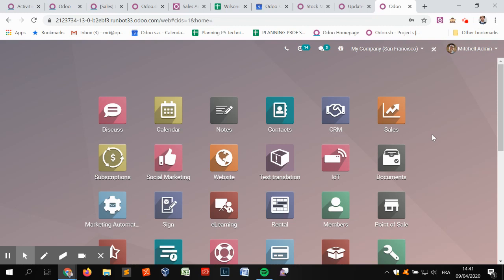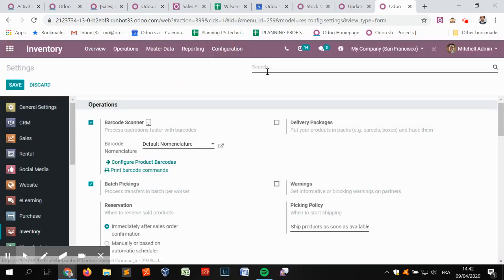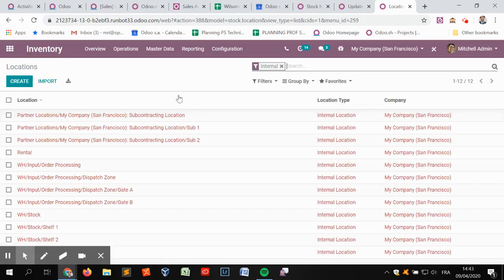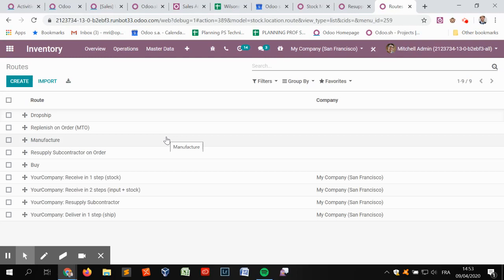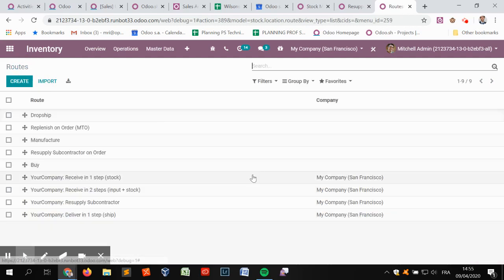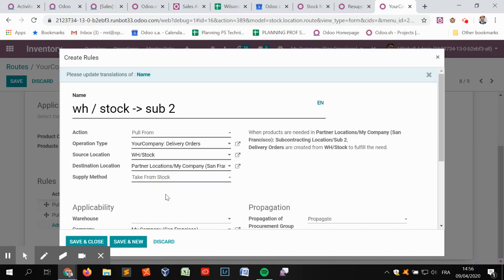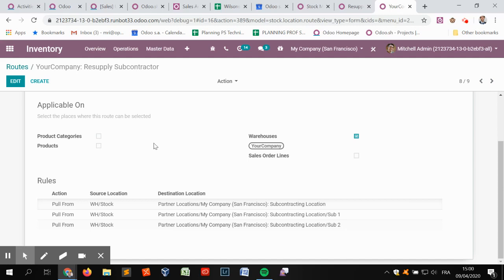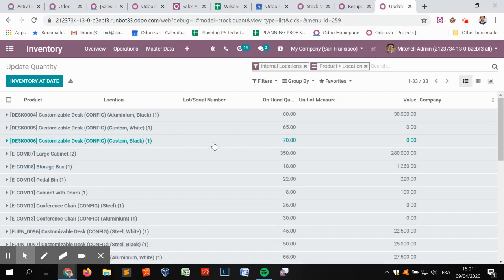[Odoo V13 - Inventory] Multiple locations for subcontracting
Author: Michaël Richard